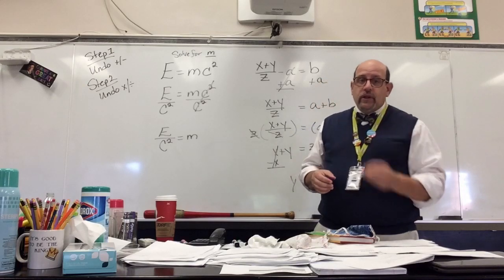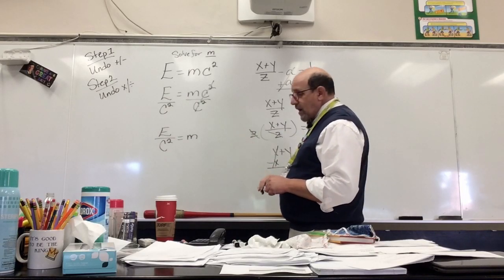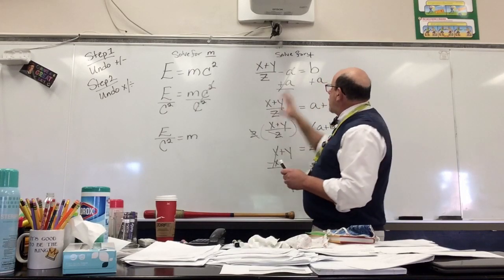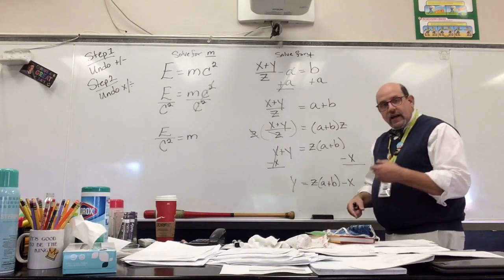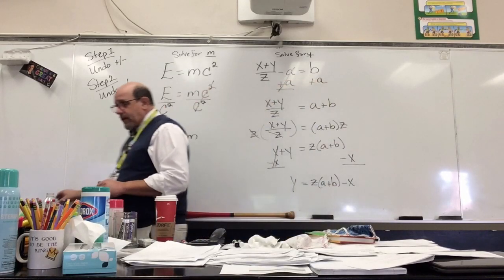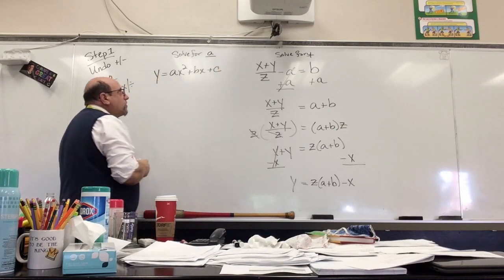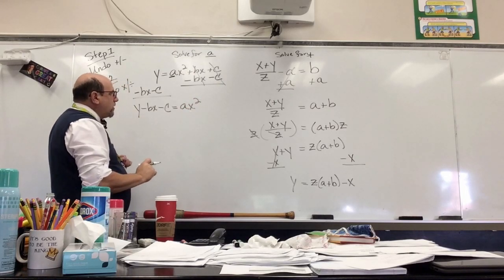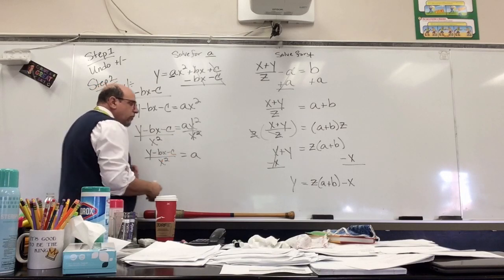Even More Complex Equations